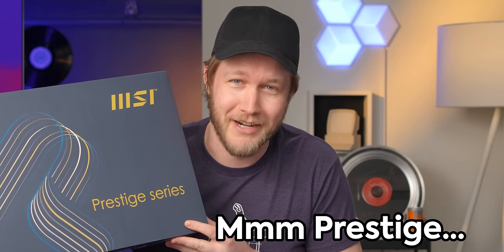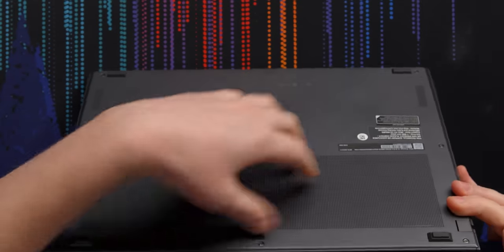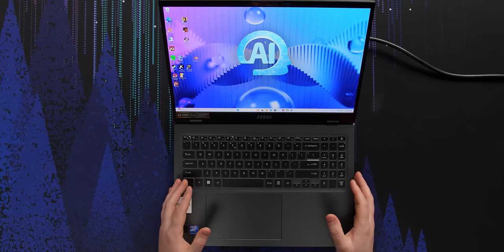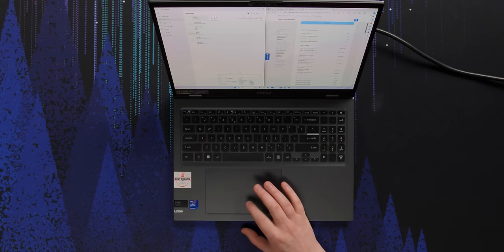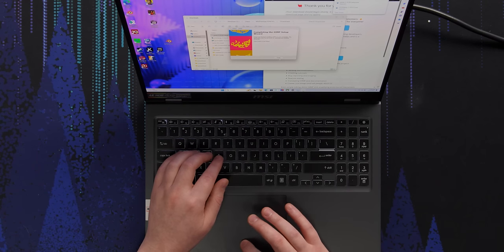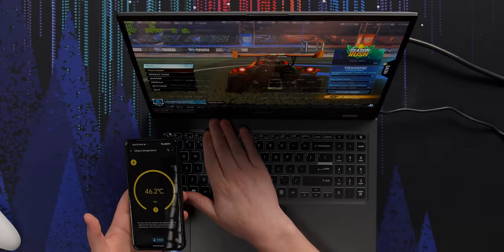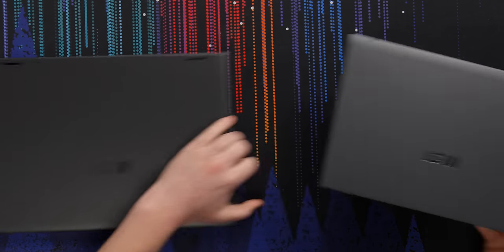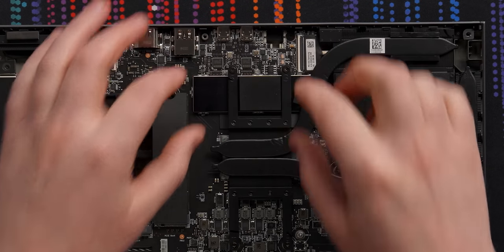My Sponsor is an “AI Laptop” - MSI Prestige 16 AI EVO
Thanks to MSI for sending us these laptops and sponsoring this video!  Learn more about MSI Prestige 16 AI EVO

MSI sent us their new Prestige Series laptops for us to take a look at. We explore their 16 inch Prestige AI Evo to see if it is the productivity beast the claim it is or not. Oh and we also have the baby 13 inch Prestige AI Evo :)

CHAPTERS
0:00 Intro
0:17 What's in the box?
0:37 Why is it AI?
1:01 First look at the laptop
3:43 The display
5:13 Specs
6:57 The keyboard
8:37 Rocket League
8:59 MSI AI Engine
9:28 Temps
10:18 Speakers
10:51 Webcam
11:18 AI Noise Cancellation
11:43 little bb
12:46 Teardown
14:07 Outro